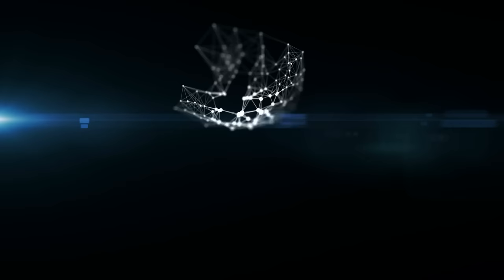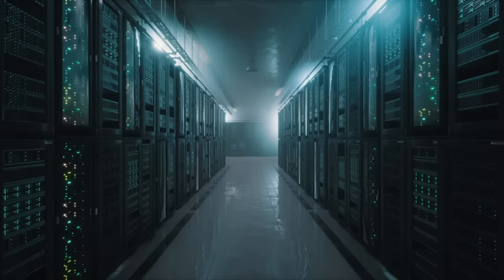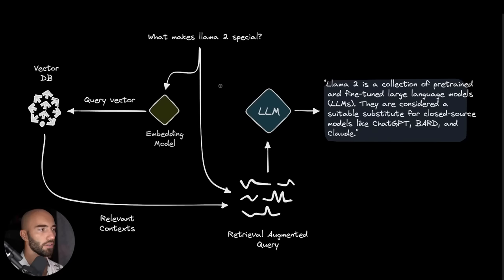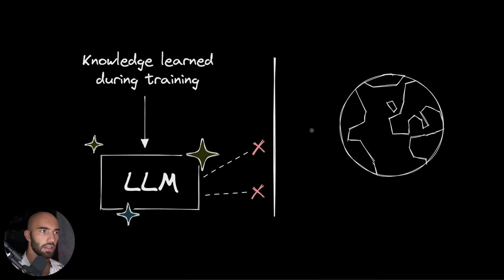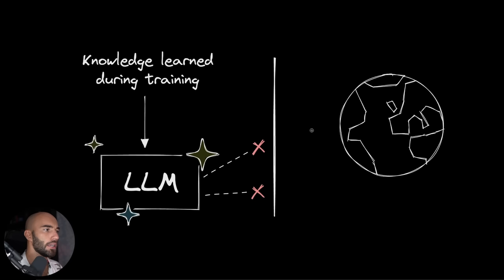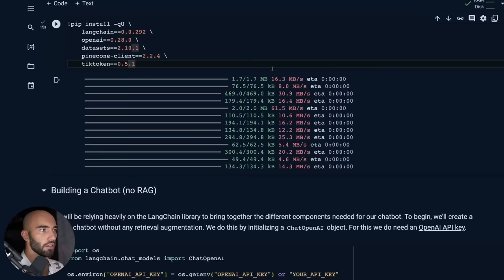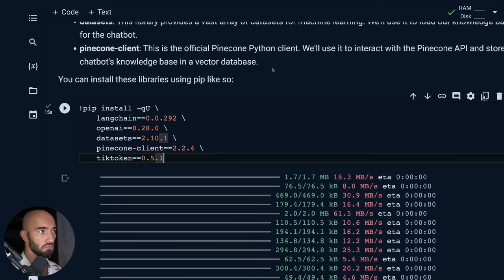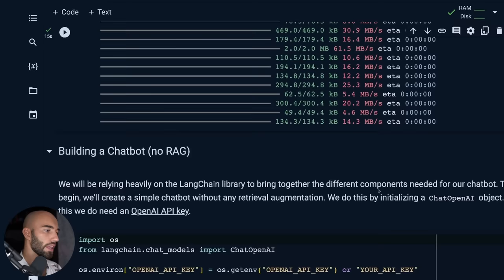Chatbots with RAG: LangChain Full Walkthrough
In this video, we work through building a chatbot using Retrieval Augmented Generation (RAG) from start to finish. We use OpenAI's gpt-3.5-turbo Large Language Model (LLM) as the "engine", we implement it with LangChain's ChatOpenAI class, use OpenAI's text-embedding-ada-002 for embedding, and the Pinecone vector database as our knowledge base.

00:00 Chatbots with RAG
00:59 RAG Pipeline
02:35 Hallucinations in LLMs
04:08 LangChain ChatOpenAI Chatbot
09:11 Reducing LLM Hallucinations
13:37 Adding Context to Prompts
17:47 Building the Vector Database
25:14 Adding RAG to Chatbot
28:52 Testing the RAG Chatbot
32:56 Important Notes when using RAG